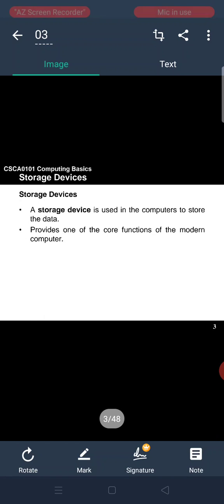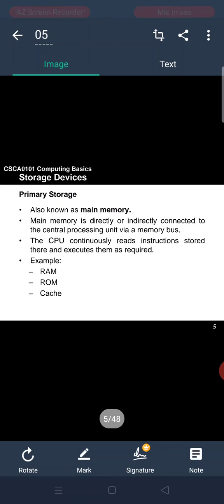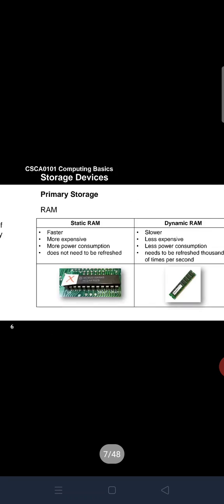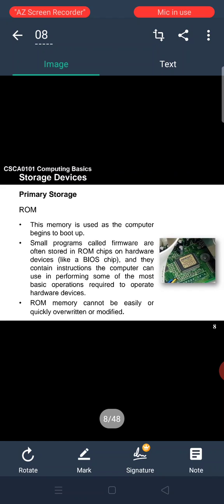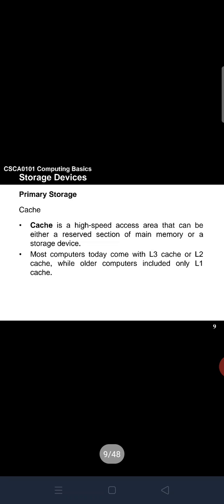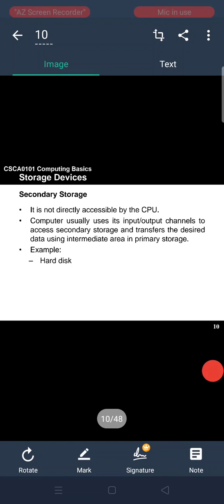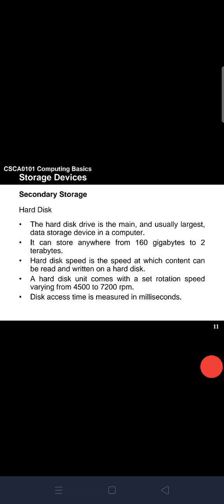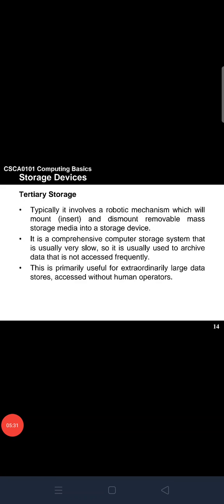Storage Devices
ADP semester 1st (IT Skills)